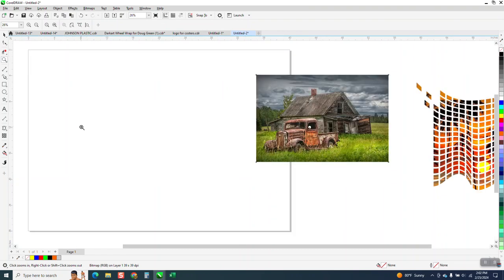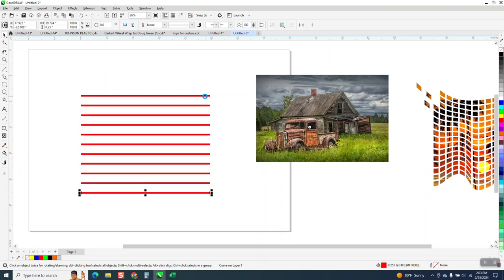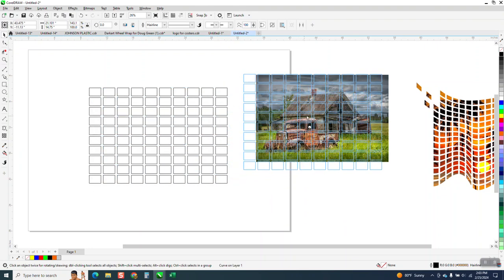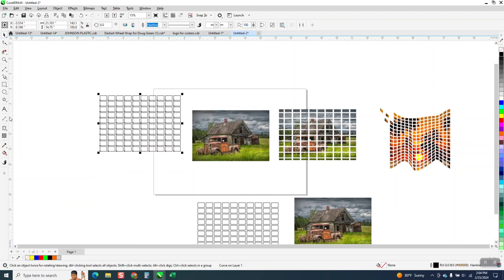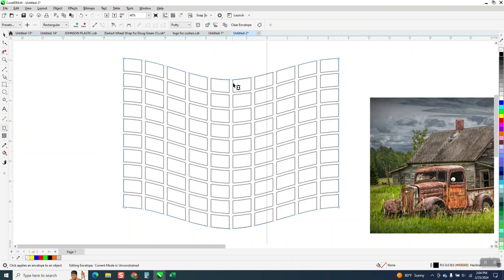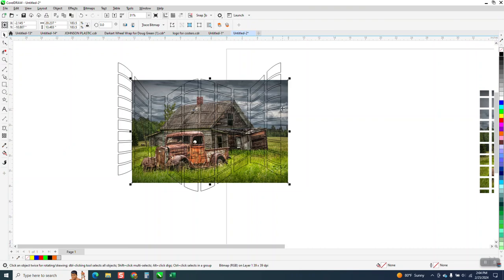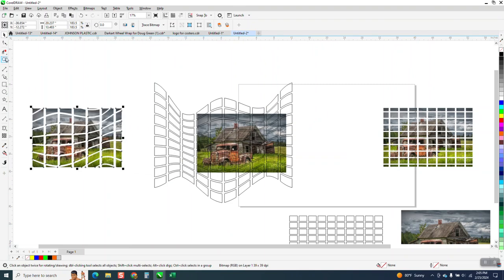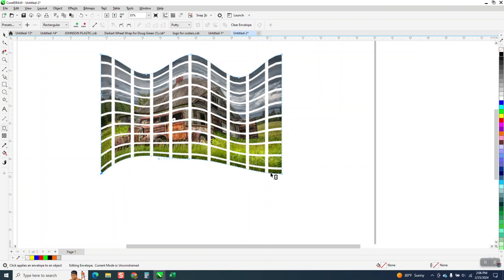CorelDraw Tips & Tricks Intersect tool to the max